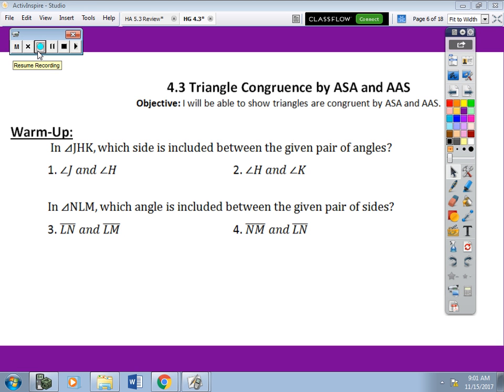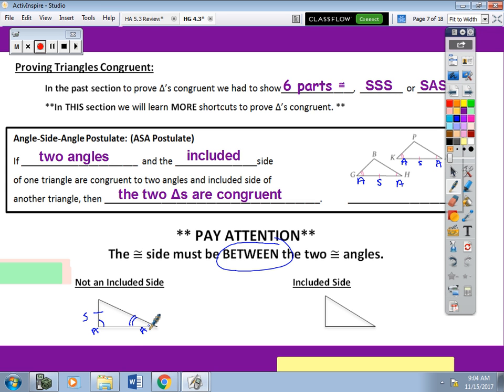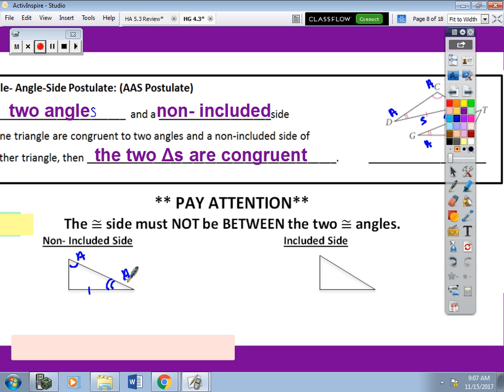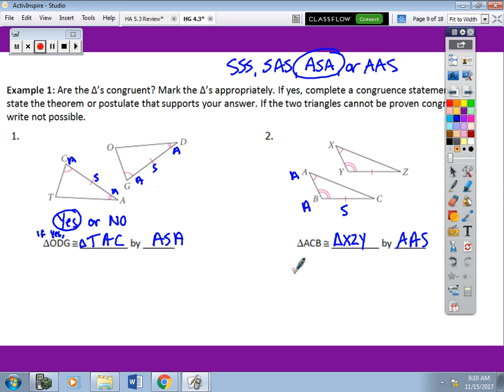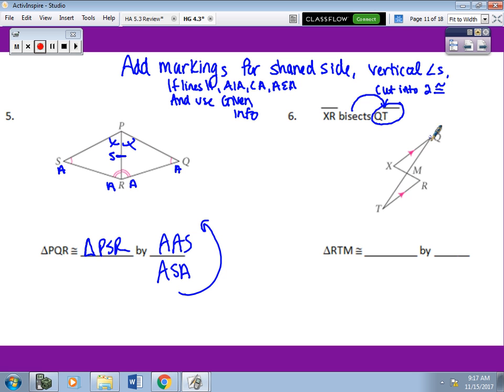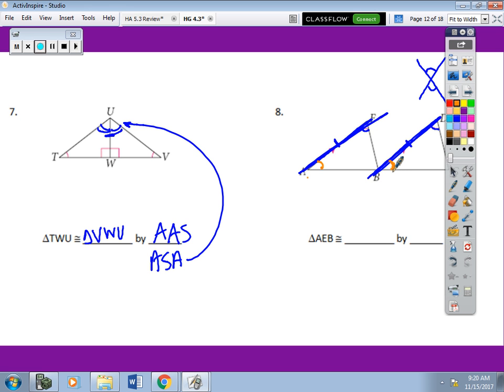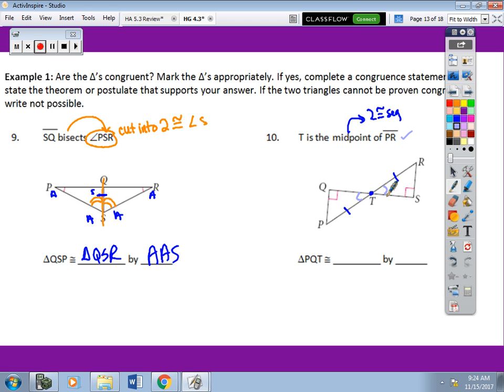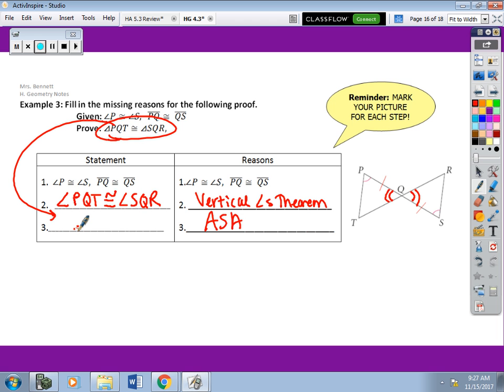HGeom 4 3